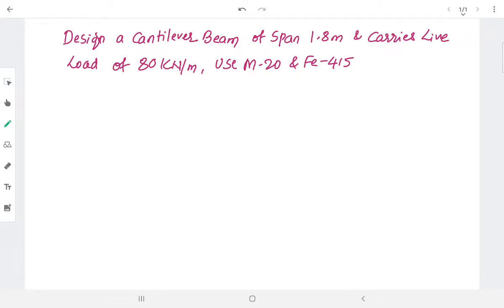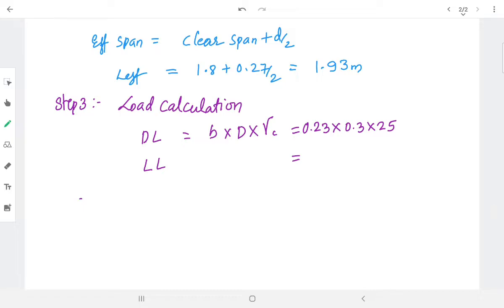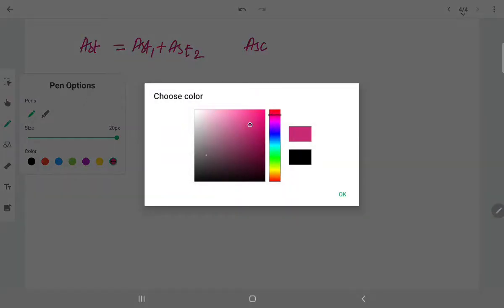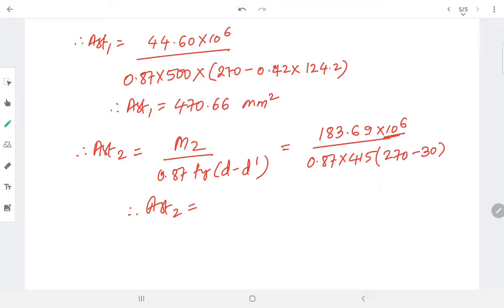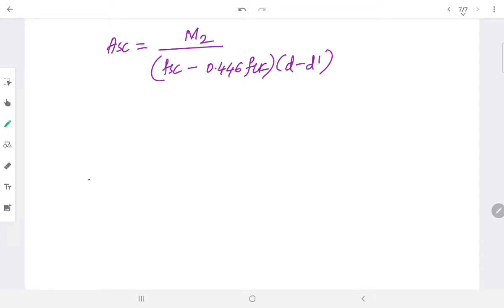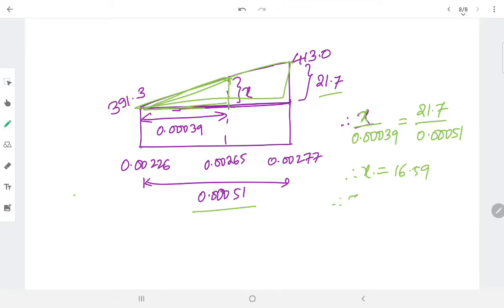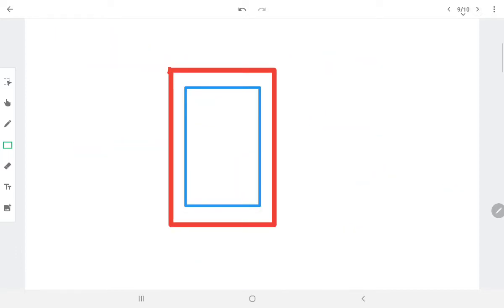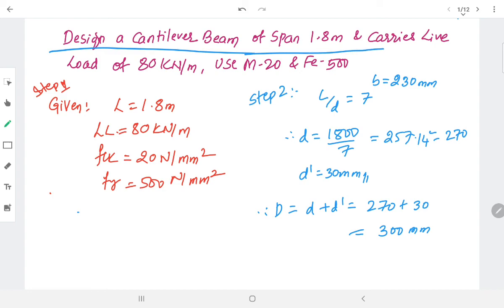DESIGN OF CANTILEVER BEAM (DOUBLY REINFORCED)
Design of Doubly Reinforced Cantilever Beam